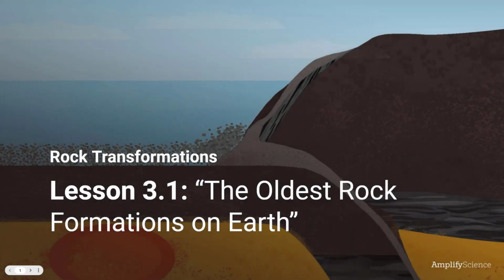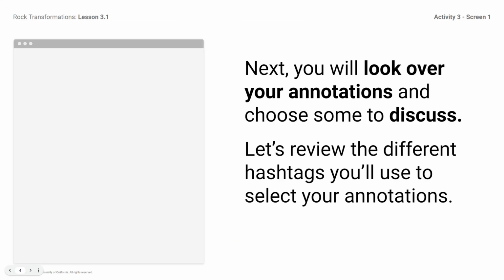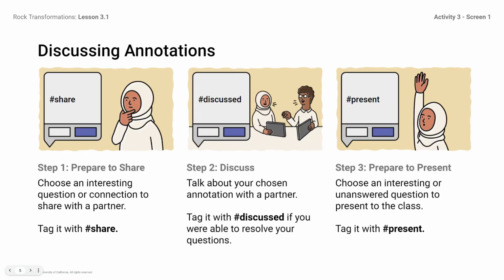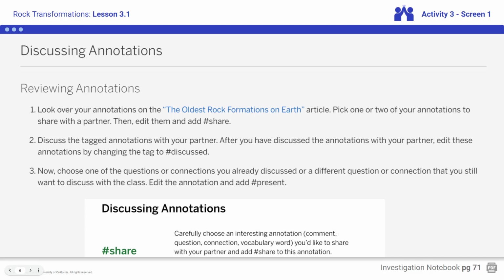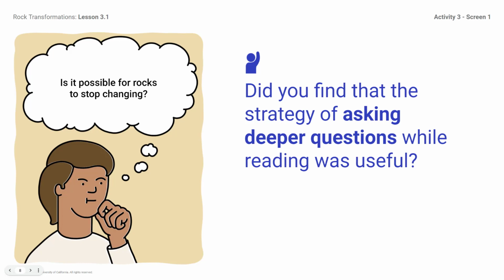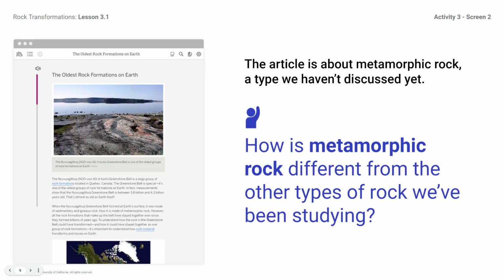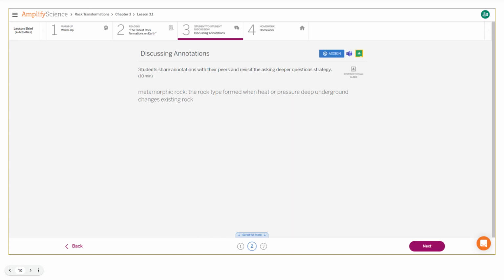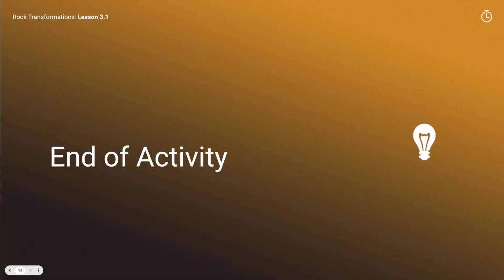Rock Transformations Lesson 3.1 Activity 3